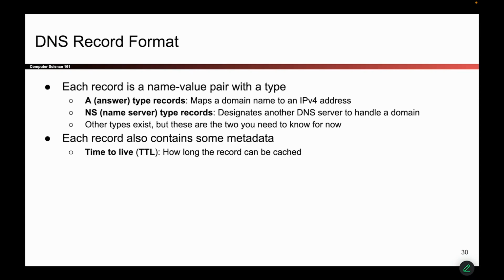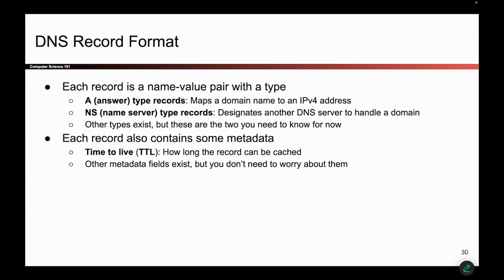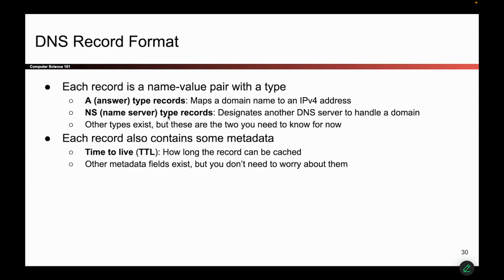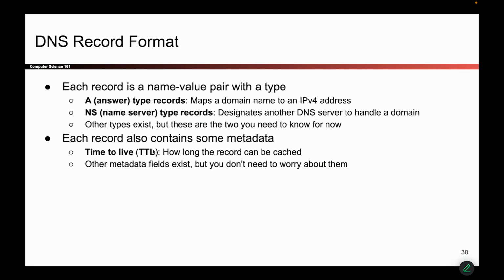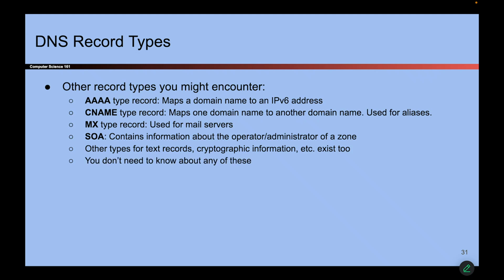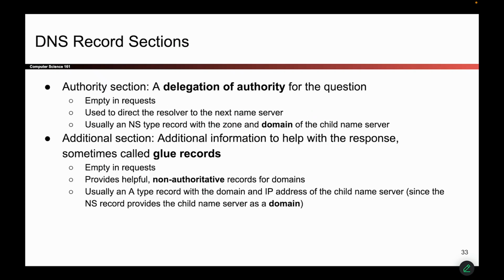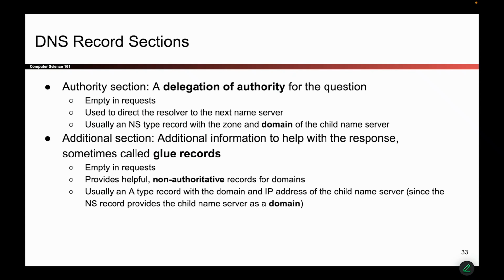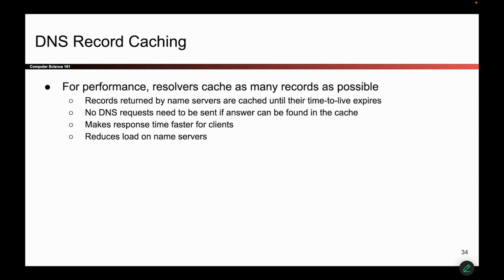[Networking5, Video 9] DNS Record Types